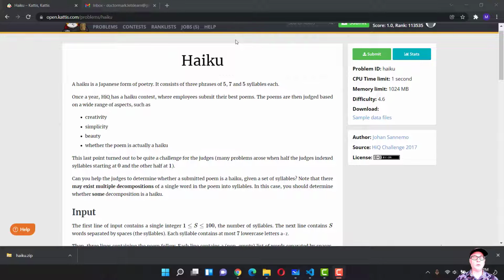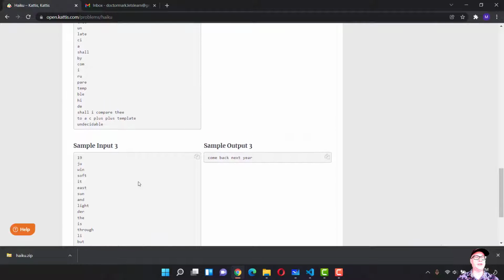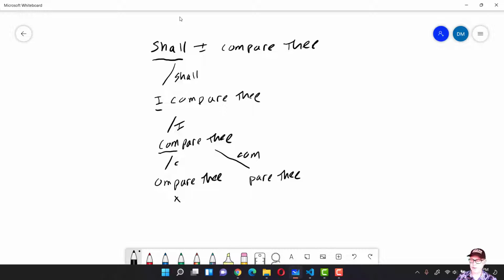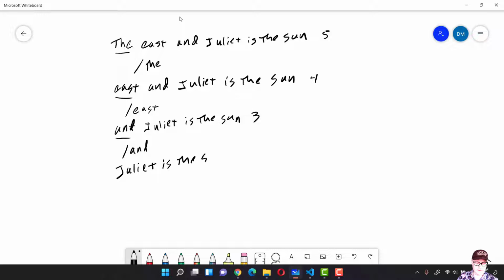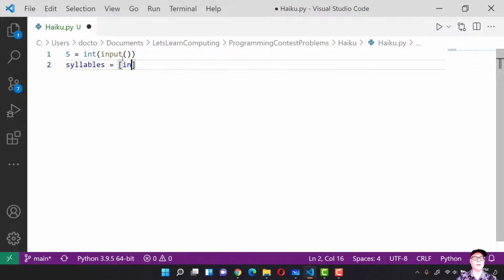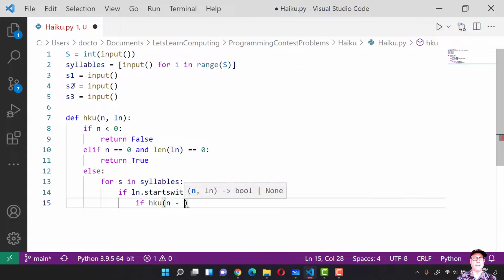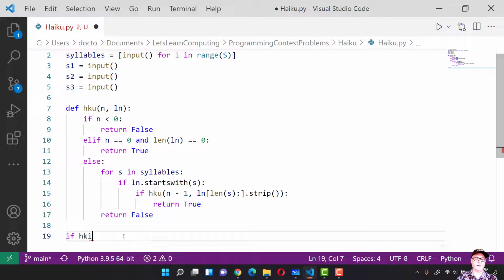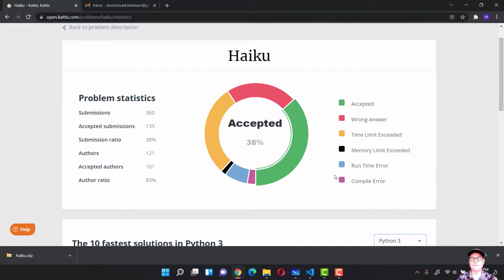Let's Learn Computing with Dr. Mark: Haiku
In this episode, we solve a programming competition problem: Haiku, which you can find on open.kattis.com.

Given a selection of syllables, is a three-line poem really a Haiku? Our depth-first search solution in Python has got you covered.